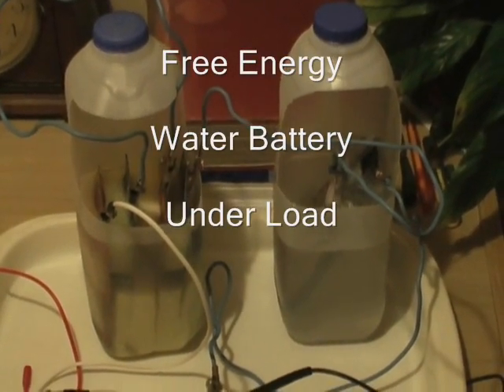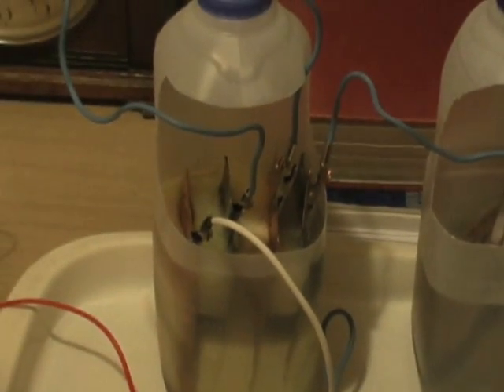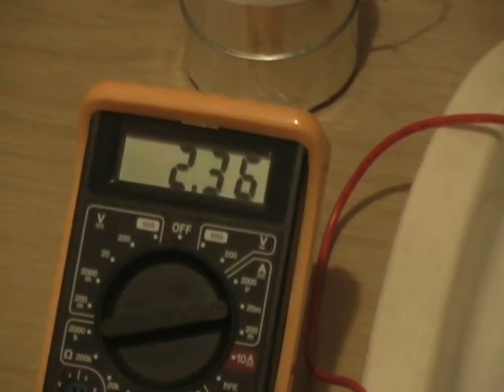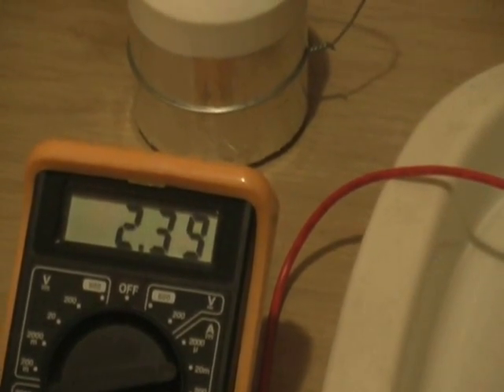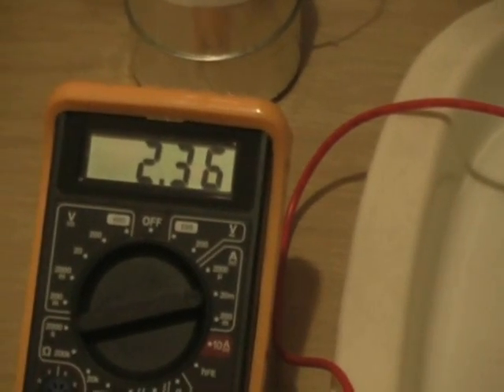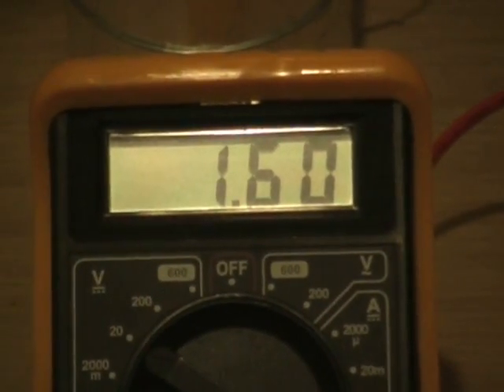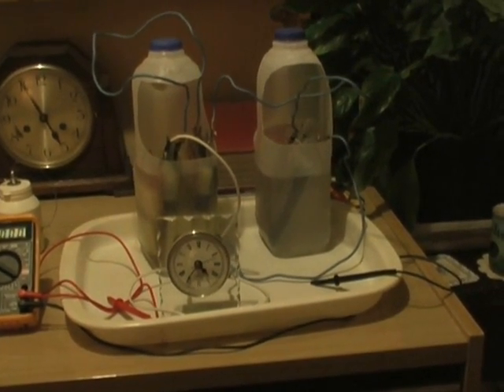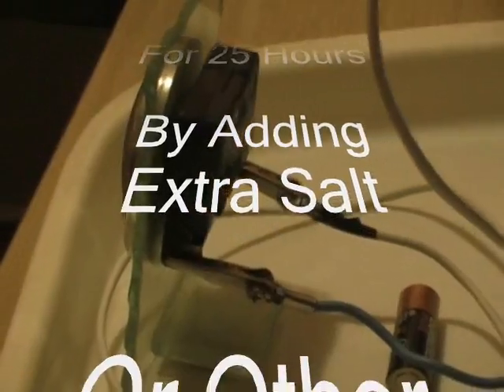water battery Free Energy (True)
water battery Free Energy .." Water Batteries " Up & Running ... True Free Energy ...

PLEASE NOTE : .. REMEMBER .. this is only a test .. Plentiful Urine can be used as electrolyte .. thus creating totally Free energy ... '~)

Electrode test .. separated by just a perforated Polythene wrap, and established foam/sponge separators in salt water ( level teaspoon 2 pints water)... will be able to use 4 pairs of electrodes in same container ... = more energy per unit & they're getting smaller ... '~)

This Test Ran For 25 Hours, By Adding Extra Salt Or Other Electrolyte, Will Run Indefinitely, Smaller Cell On The Way See Video ...  "Free Energy 2"

Have removed music, as it was late & my voice was very quiet !!